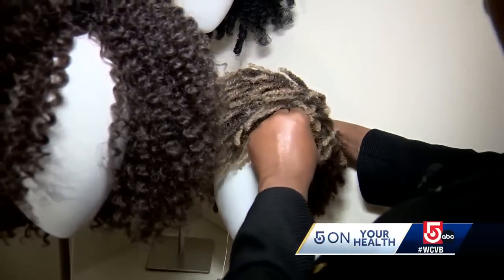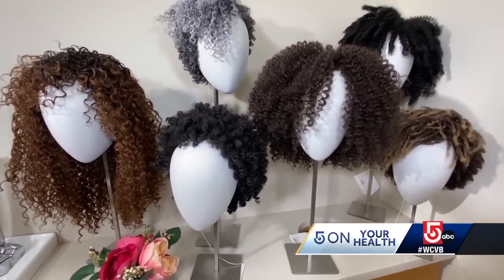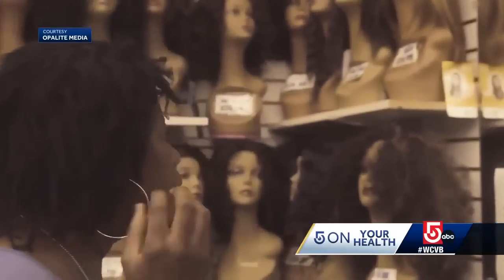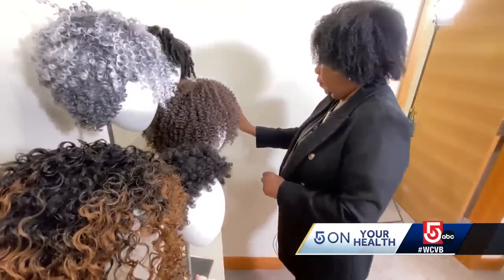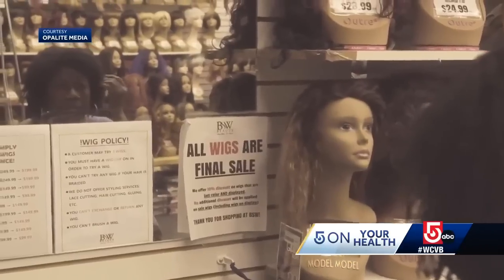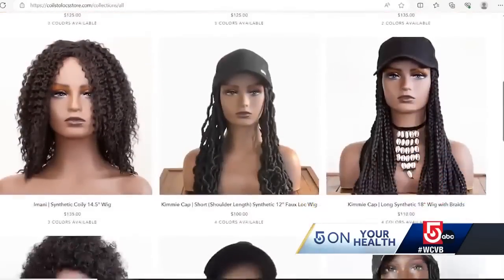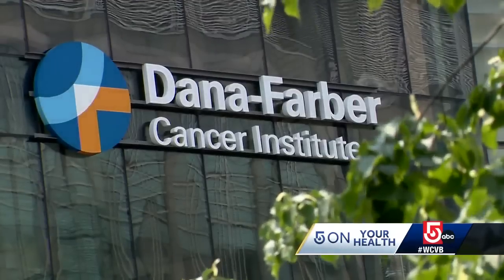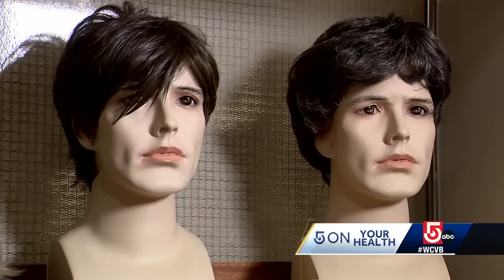Woman creates medical wig line for textured hair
Battling cancer is hard enough -- but, losing your hair in the process just adds to the emotional pain.   And for one local woman -- the discovery that she couldn't get a medical hair loss wig in her own hair type only made things worse.  Coils to Locs